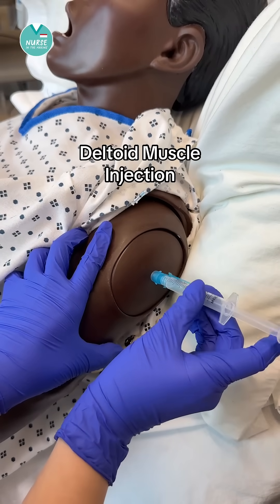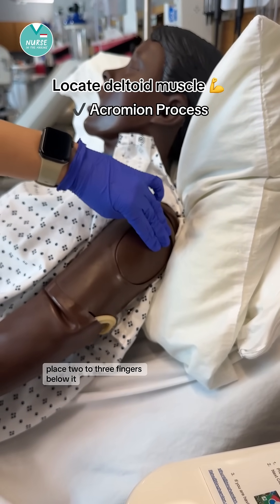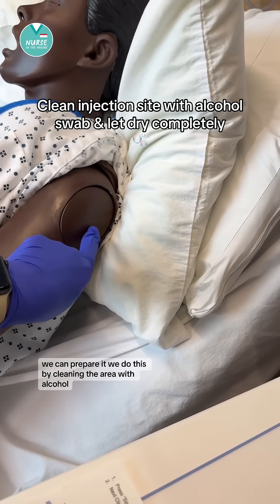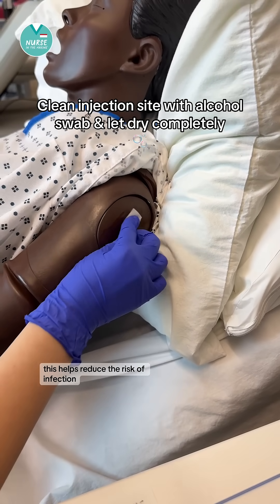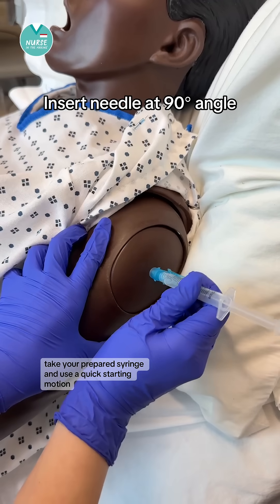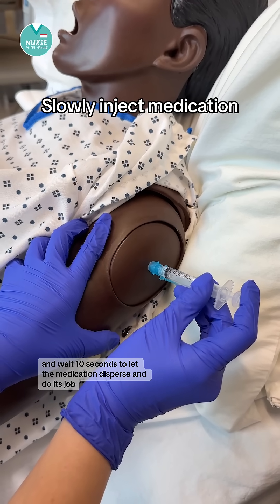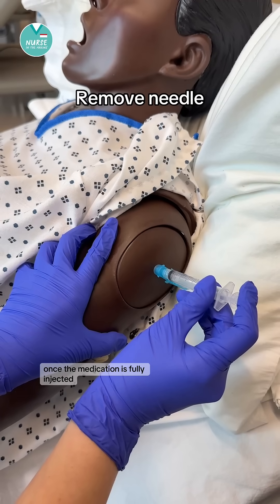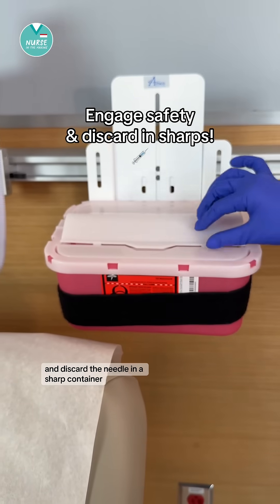Deltoid Muscle Injections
The deltoid muscle is a common site for intramuscular (IM) injections, especially vaccines!

What gauge needle do you use for an IM injection? Answer in the comments!